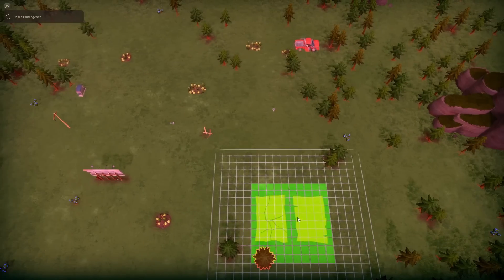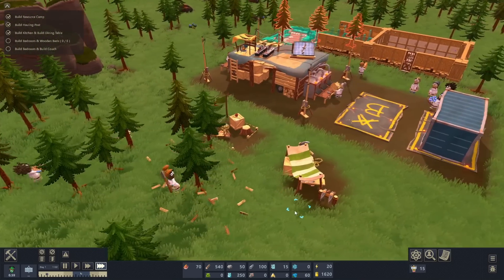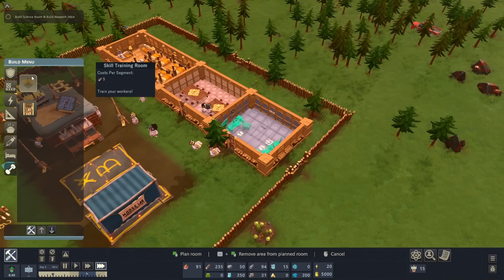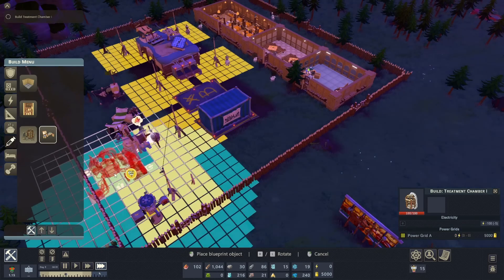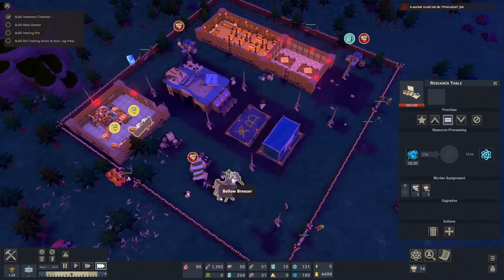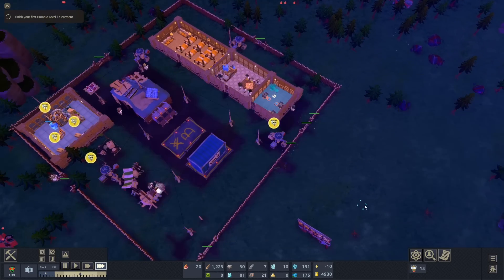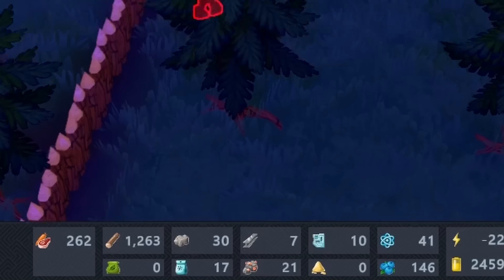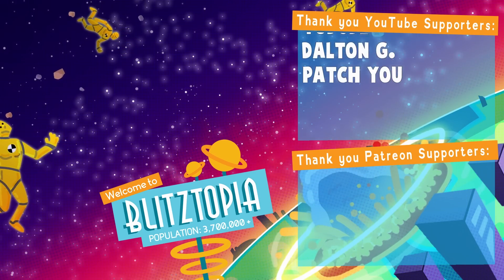I Saved Humanity By CURING ZOMBIES in Zombie Cure Lab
It's time for Zombie Cure Lab -- a funny game where you cure zombies and turn them back into humans instead of just mindlessly destroying them!

Keep in touch with more Blitz!
ABOUT & GAMEPLAY: ZOMBIE CURE LAB
In this sandbox lab builder you'll lead a team of scientists in curing - not killing! - the mindless zombies attacking your base. Cured zombies will help your scientists with expanding your facilities, gathering resources and researching new technologies.